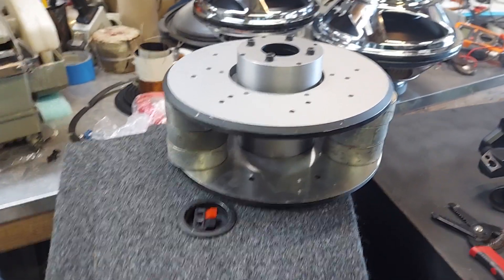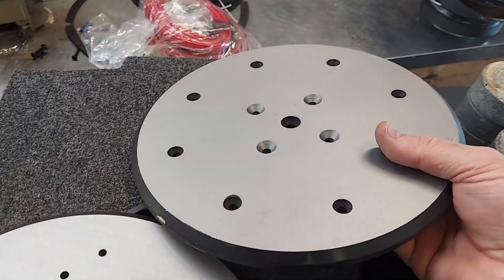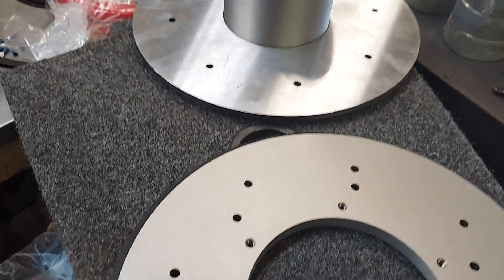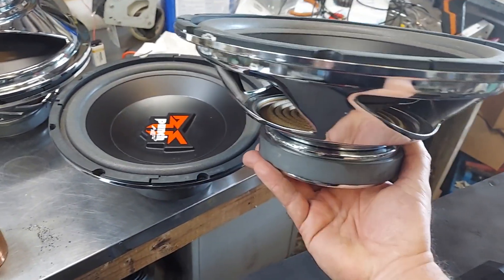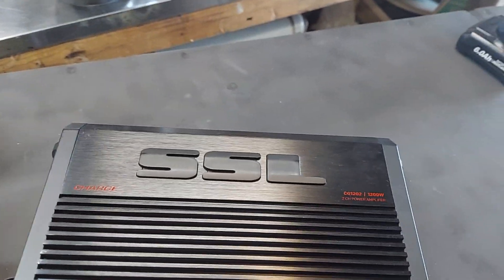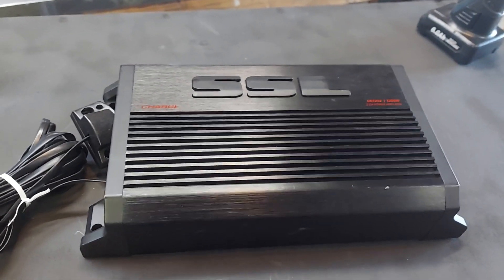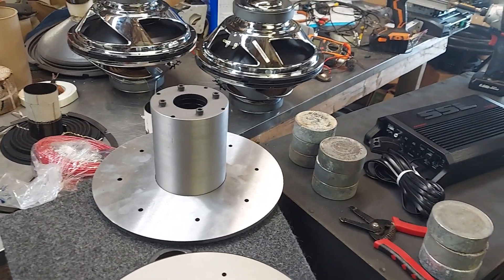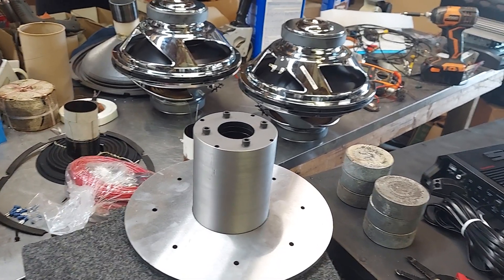Nobody wanted a liquid cooled 7-10kw neo motor. They wanted heavy ceramic instead.